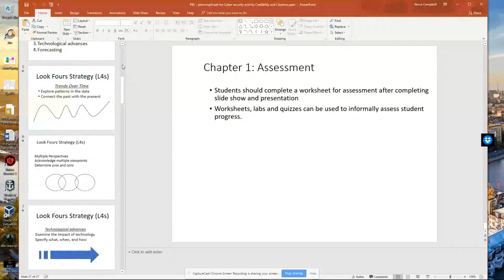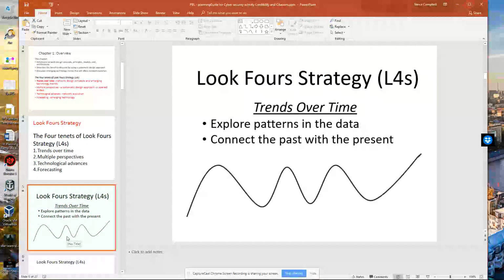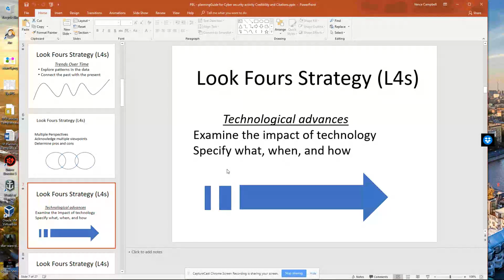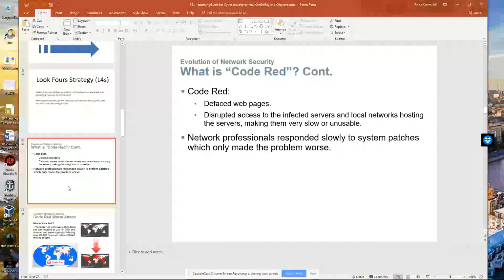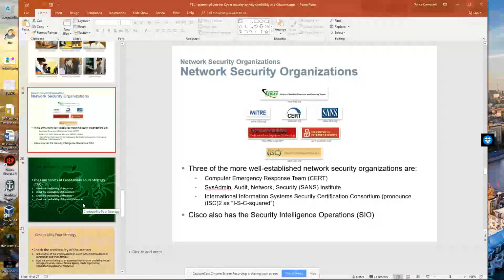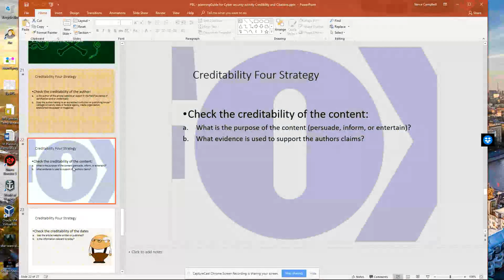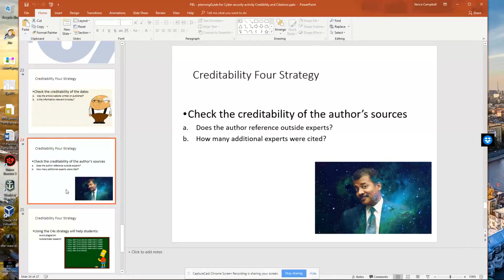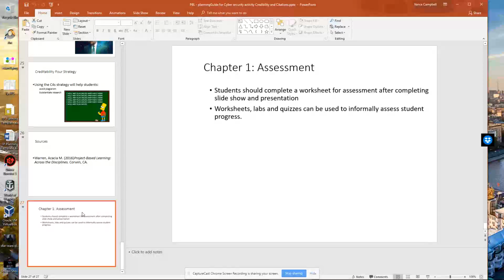5856 Credible Investigation Vance Campbell